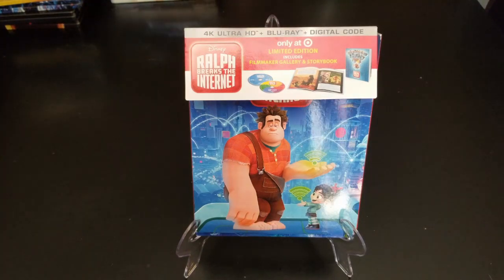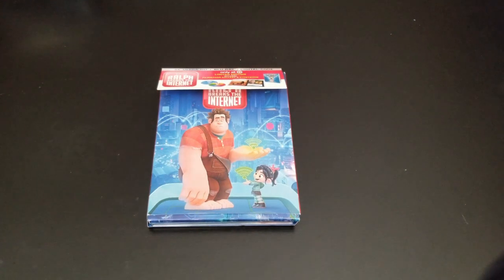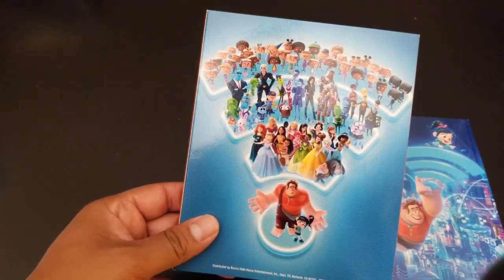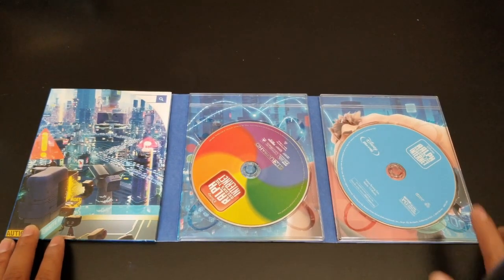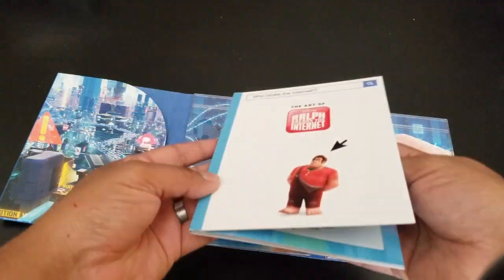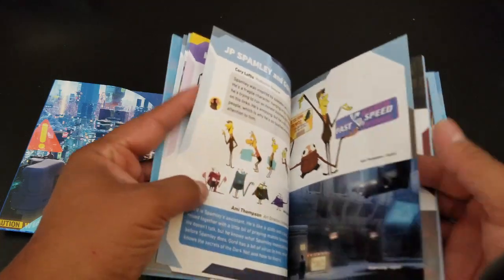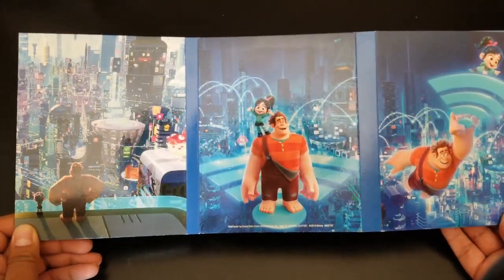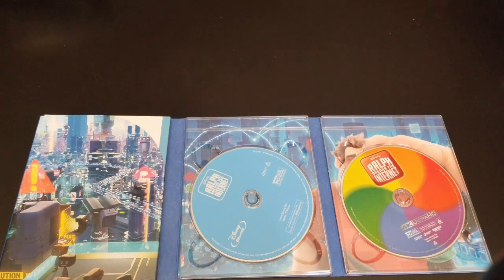Ralph Breaks the Internet digibook unboxing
Hello all,

Bestbuy Exclusives: